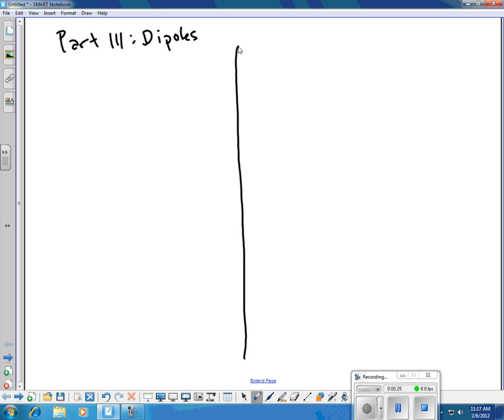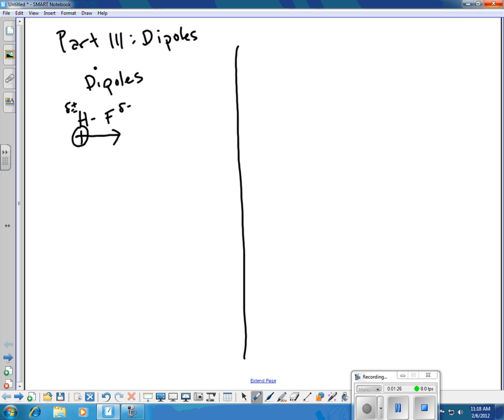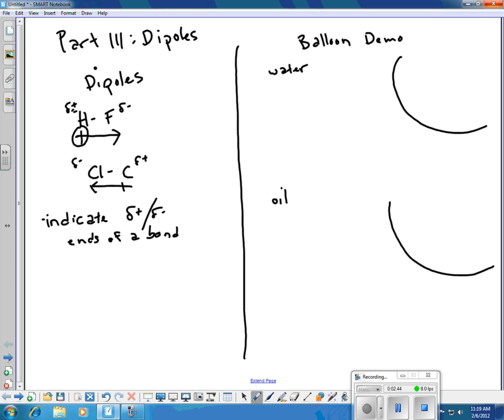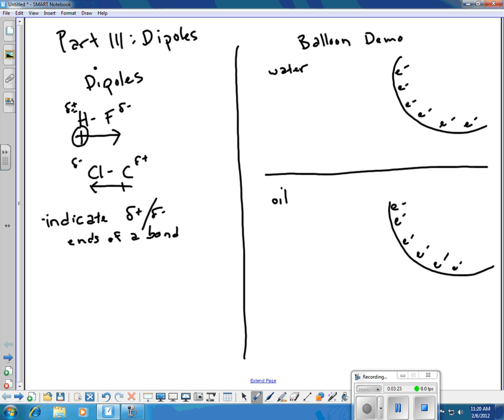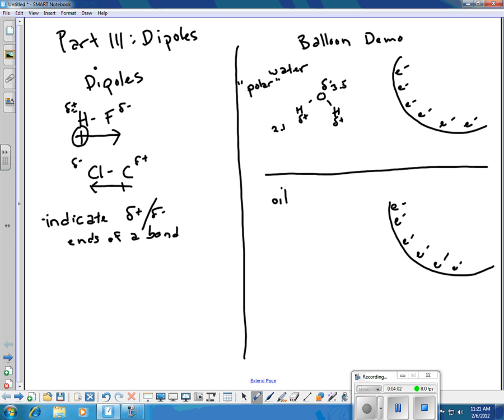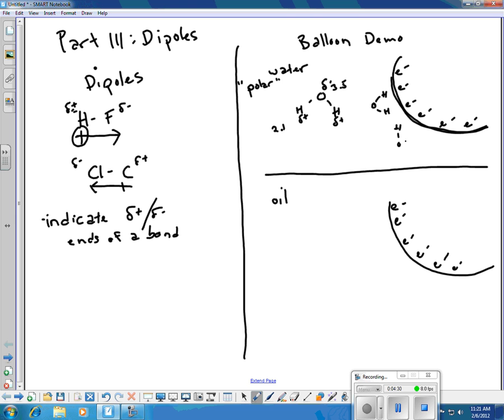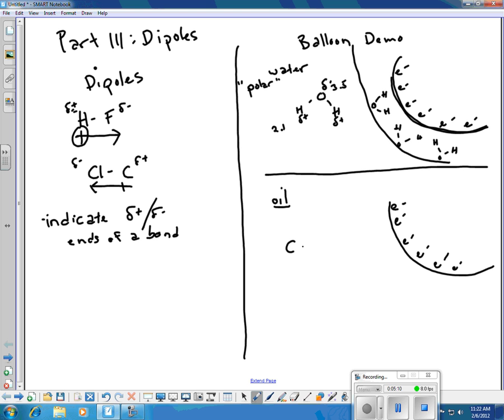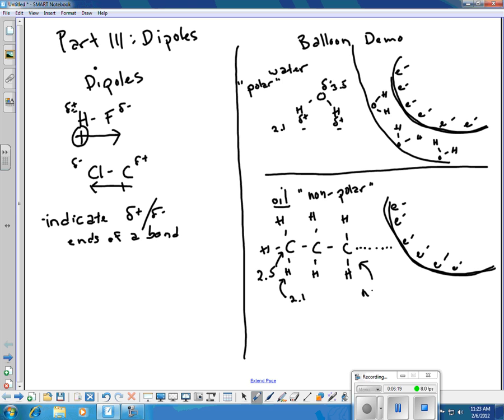Polar and Non Polar Dipole Lecture